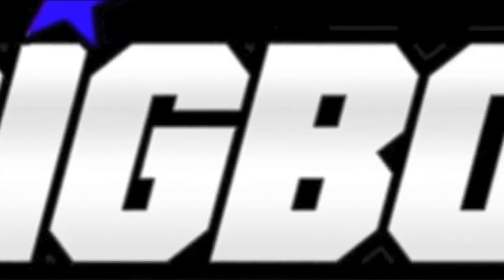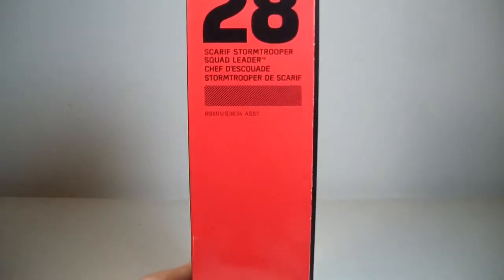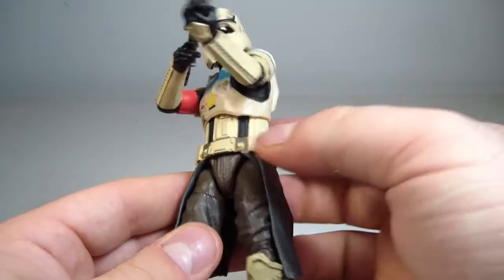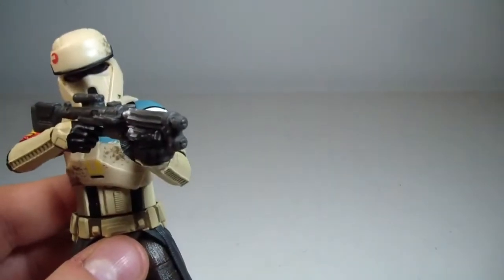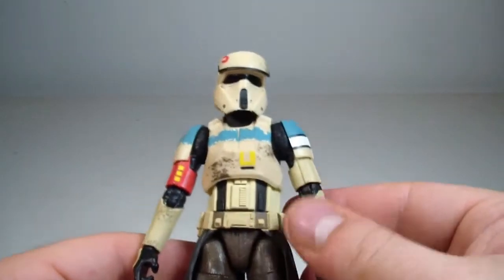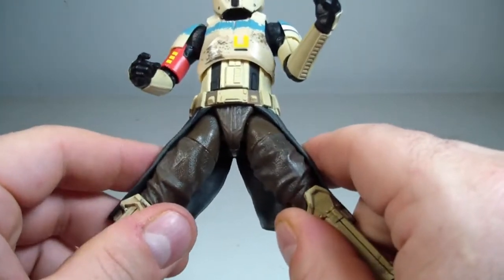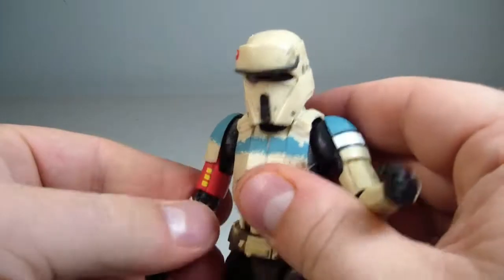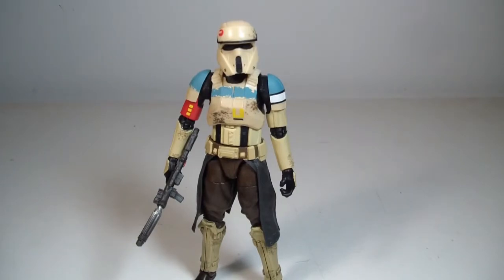Star Wars Black Series Rogue One Wave 2- (Scarif) Shore Trooper Squad Leader Review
CHECK OUT Big Boy Collectibles FOR ALL YOUR ACTION FIGURE NEEDS